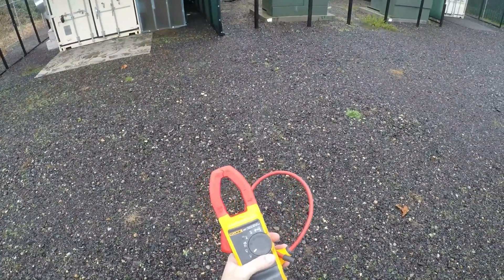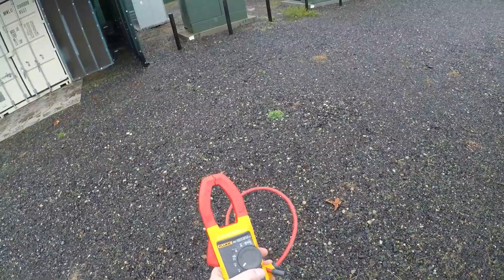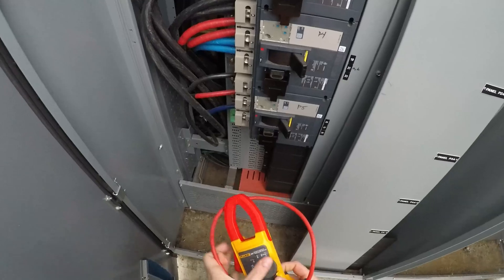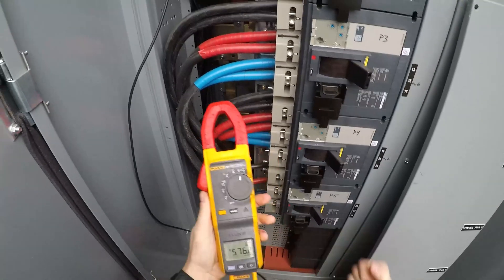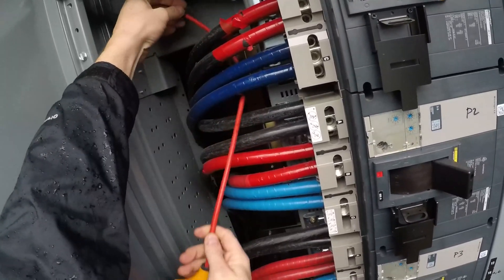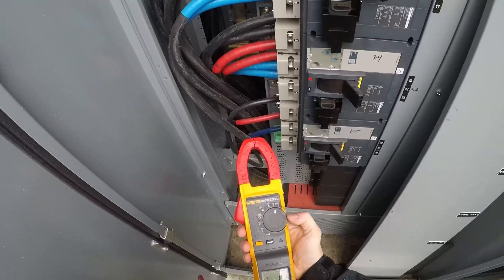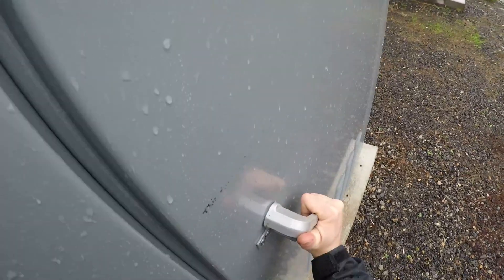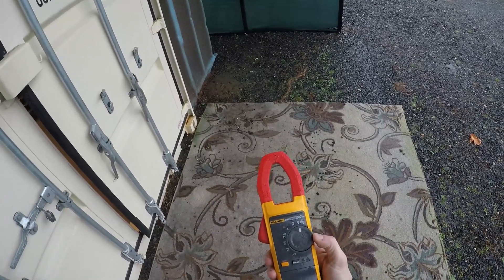Bitcoin Mining Farm - How to Check Amp Load on Each 3 Phase Leg, 600Amp Panel, Fluke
I will be checking the amp load on each leg. A, B, C legs. We need to make sure that we don’t overload the legs and trip the breaker. There are 5 600 amp breakers and 1 200 amp breaker.
Interested in Crypto Mining? Afraid of inflation?
Lease / Build with Crypto LLC